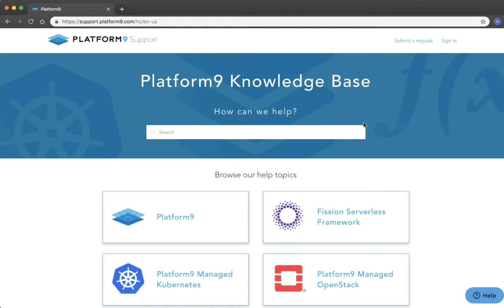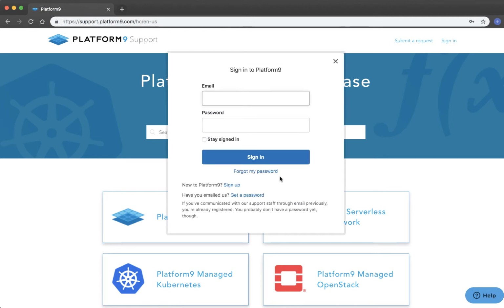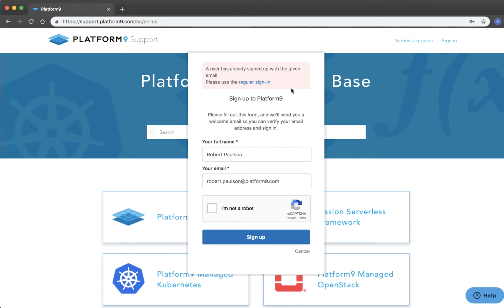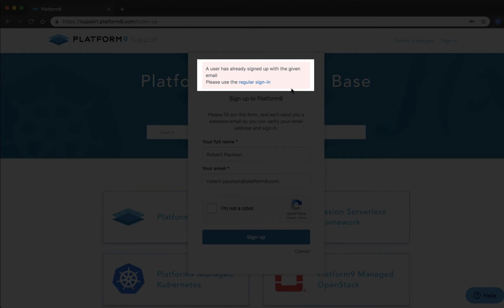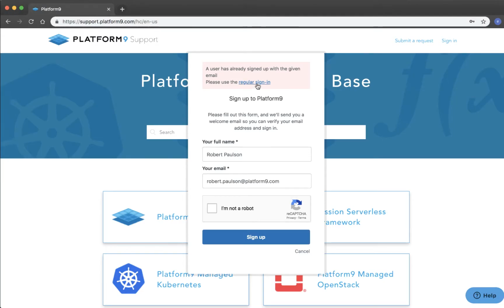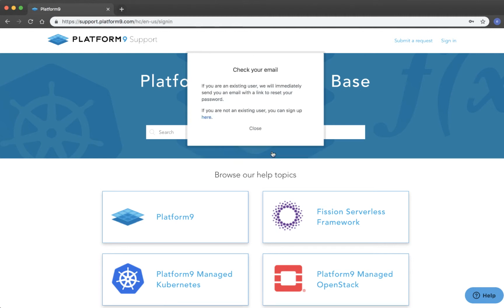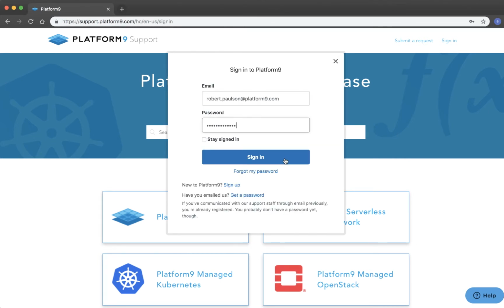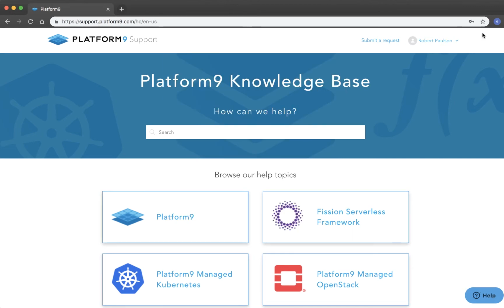Platform9 Support - Accessing Your Support Tickets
Platform9 Support provides a tutorial for accessing your support tickets.